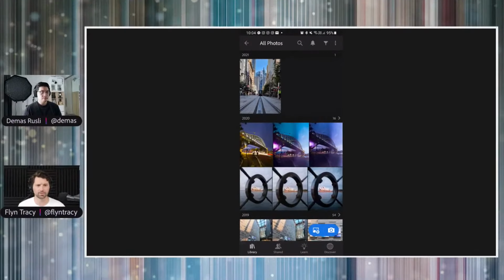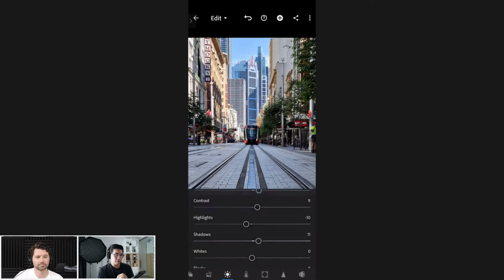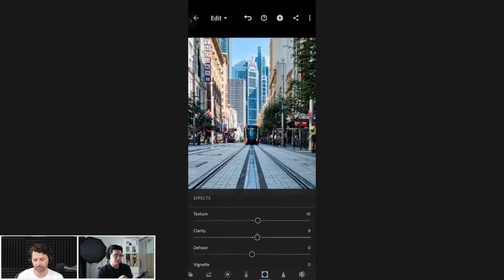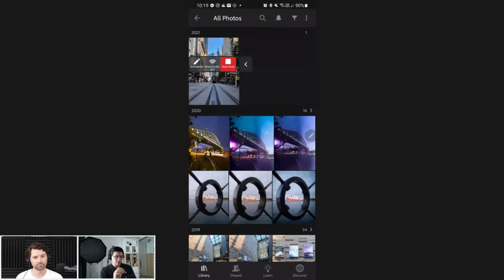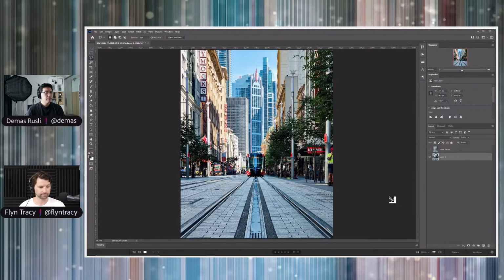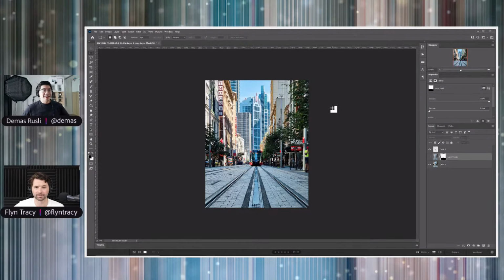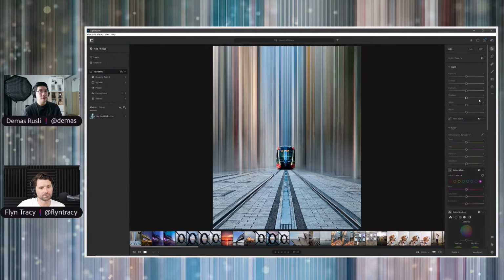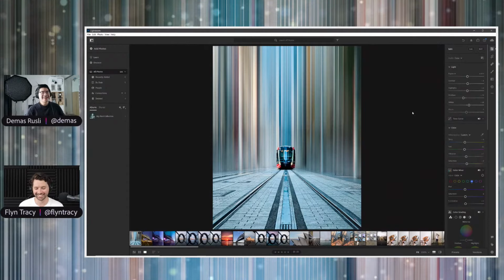Mobile Photography and Editing with Demas Rusli - 2 of 2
Demas is a Sydney-based photographer/designer who pushes the boundaries of photography through unique perspectives and creative editing techniques. He specialises in urban, architecture, and aerial photography and has worked on international campaigns with brands such as Samsung, Adobe, DJI, Nike, and Etihad Airways.

In this two-part series, we'll explore getting the best out of mobile photography from tips for shooting, framing and editing and how in some cases your phone might actually be the best camera you have!